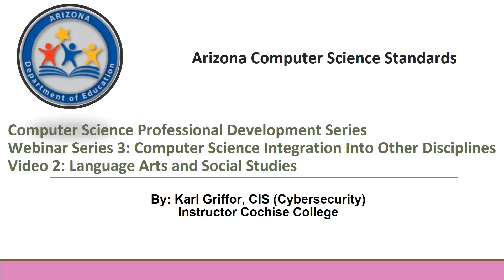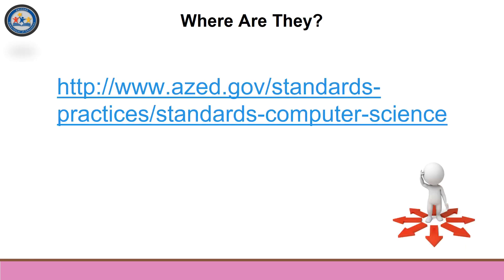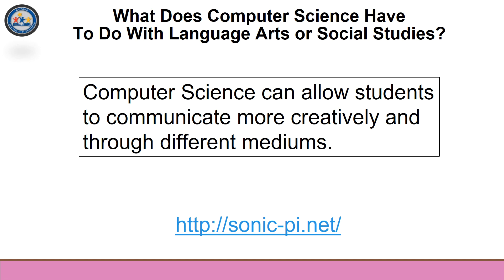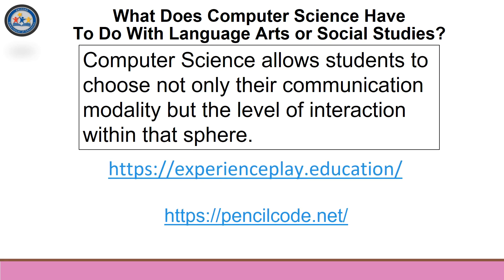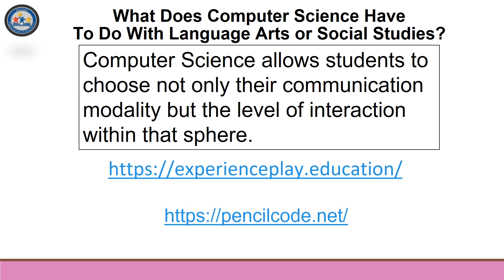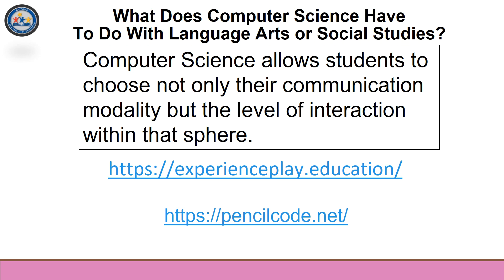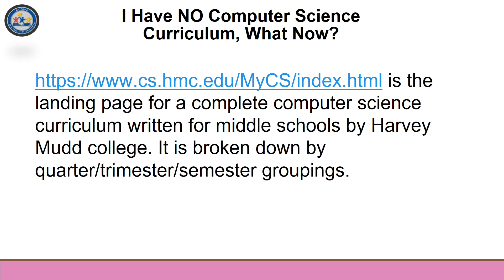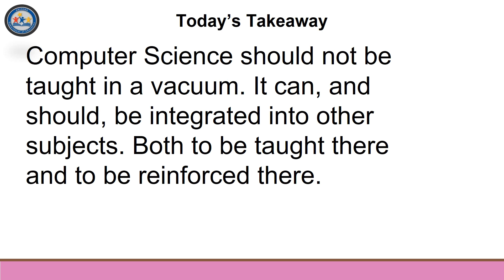Language Arts and Social Studies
Series 3 Integration of Computer Science into Other Disciplines - Arizona Computer Science Standards